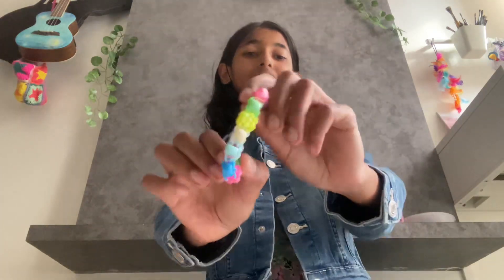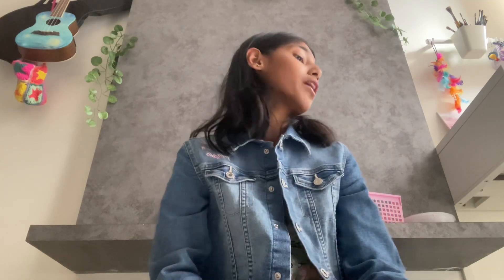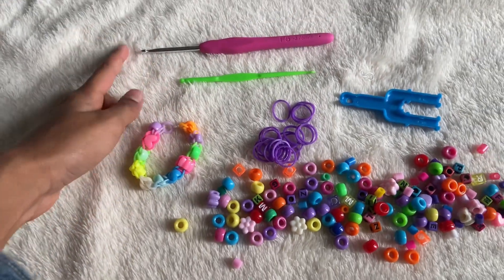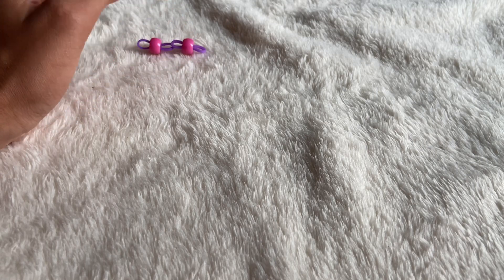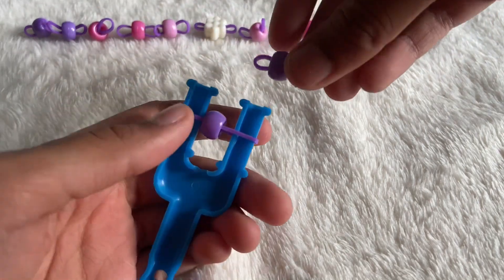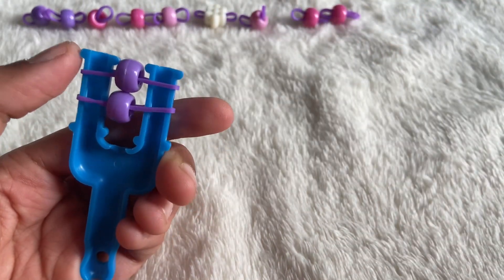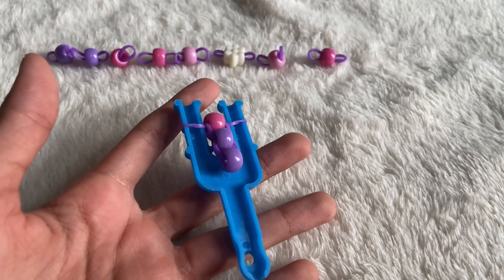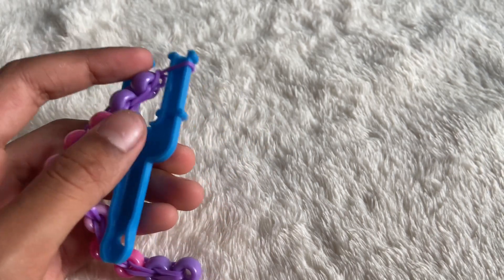Loom band bead bracelet,+bonus! How to put a key chain! (FOR BEGINNERS!)